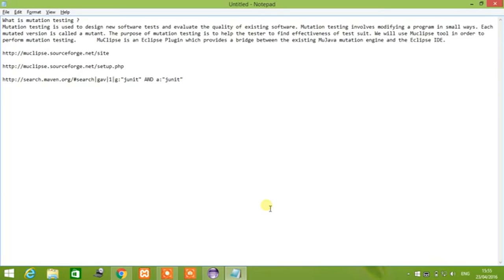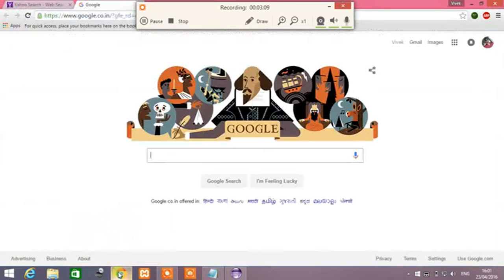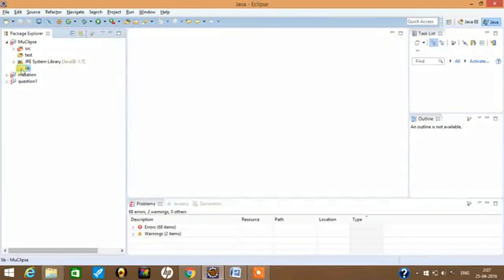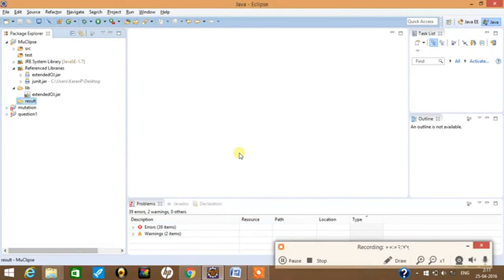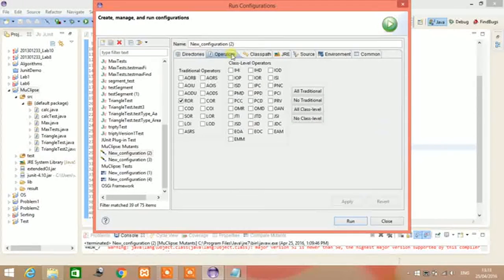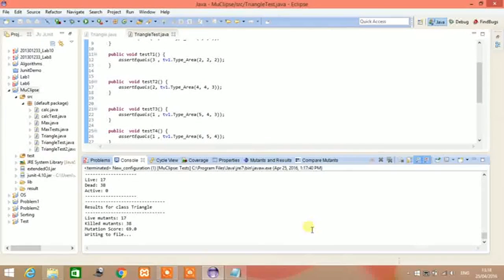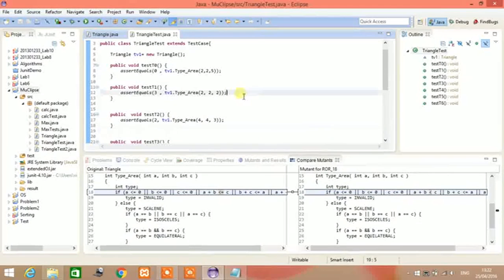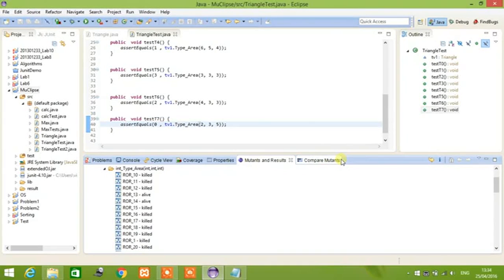Mutation Testing Using Muclipse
This video helps you in installation and understanding of Muclipse.
Links

There is little confusion in middle of the video.
Clarification :- Note that MuClipse works on Junit3 and not on Junit4.